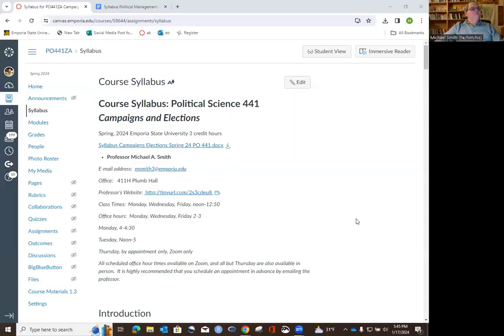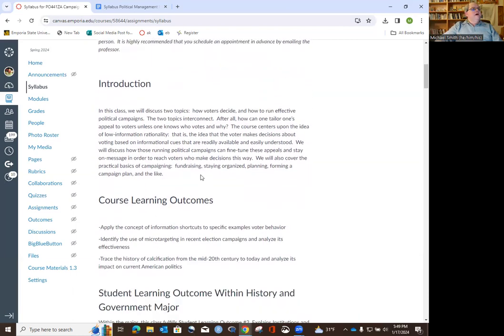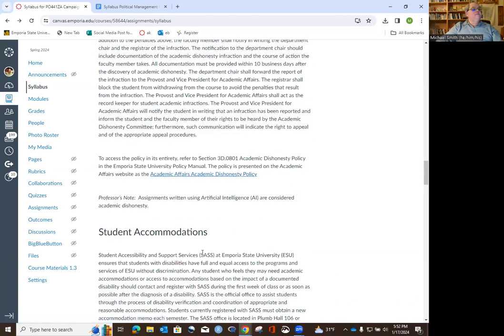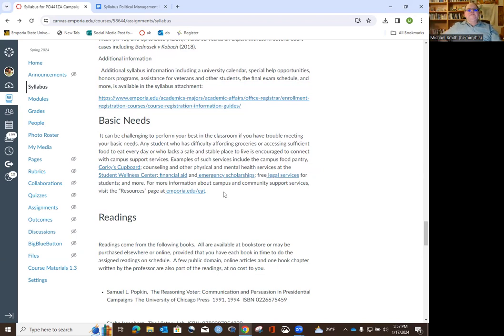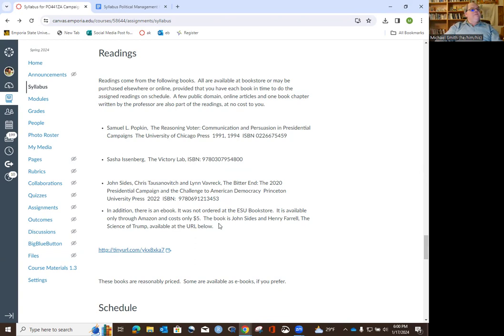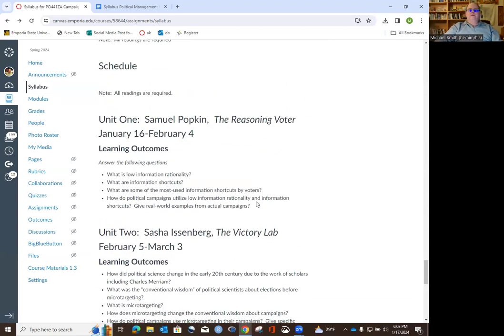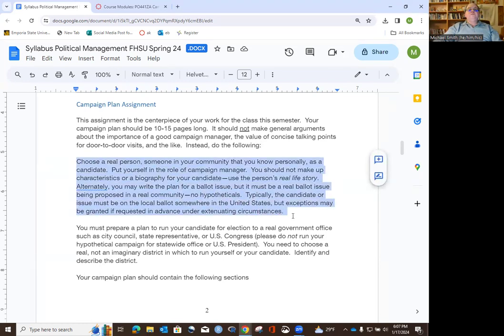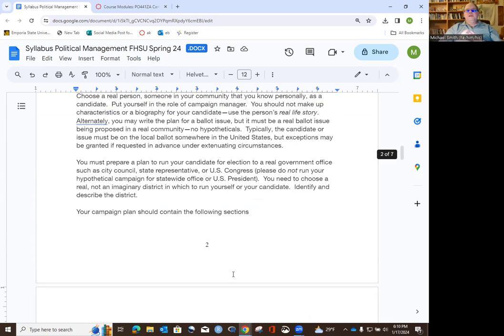Campaigns & Elections/Political Management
Introductory Video for Campaigns classes at Emporia State and Fort Hays State Universities